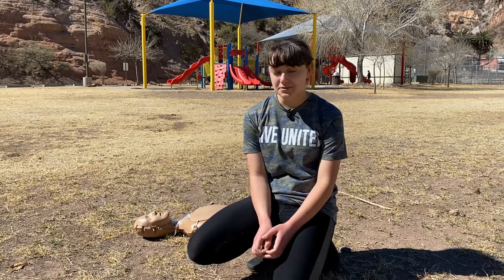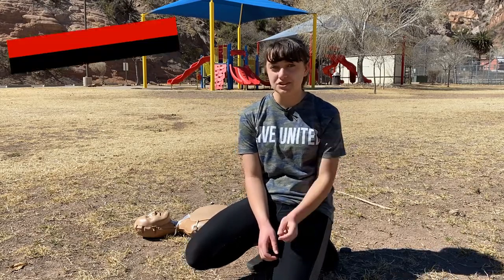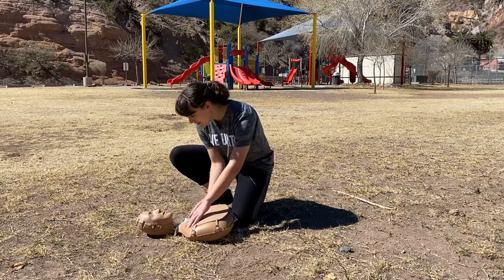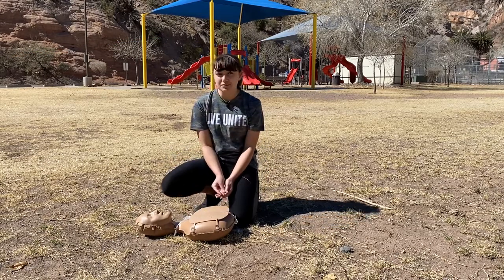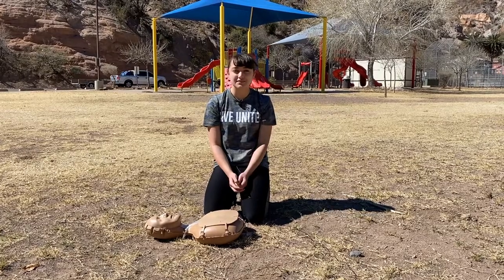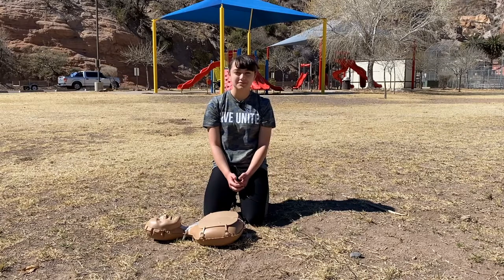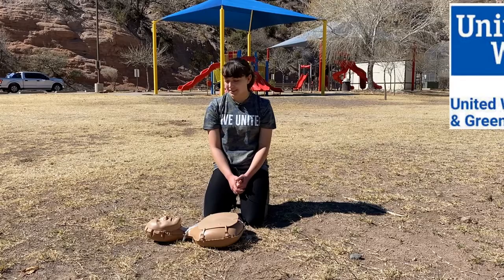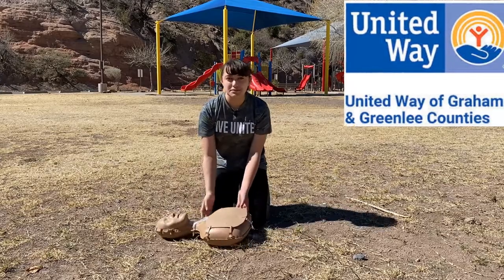Hands-Only CPR Video